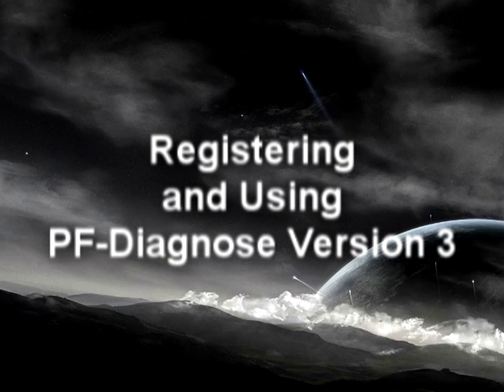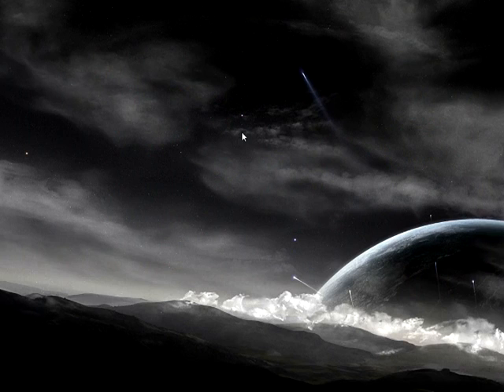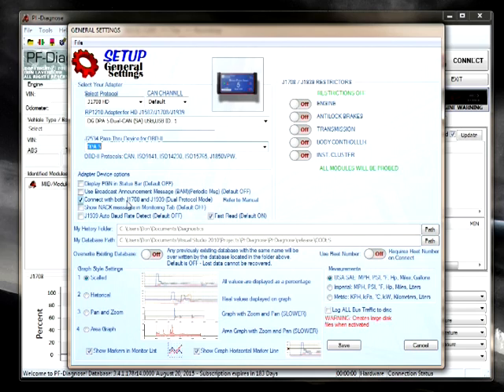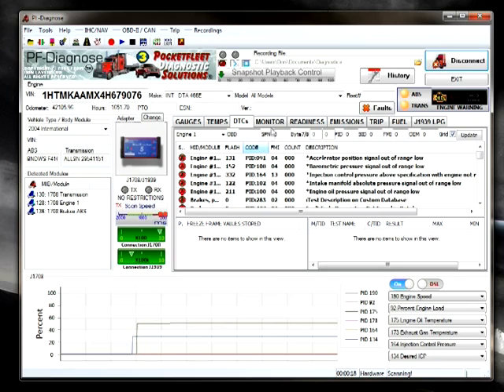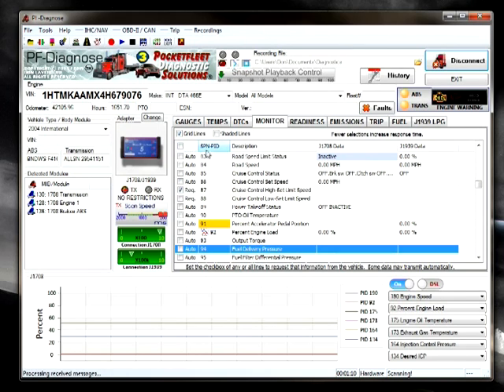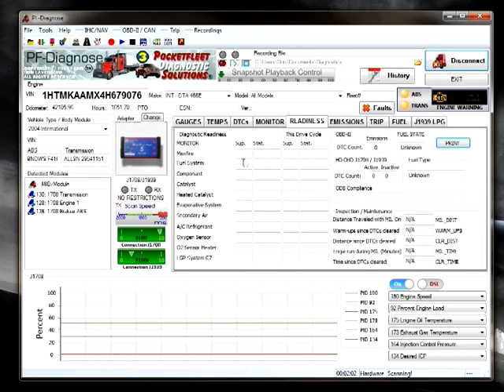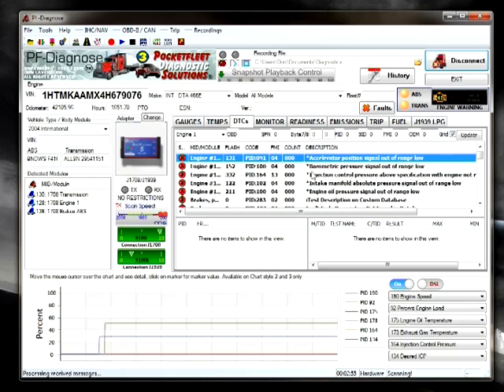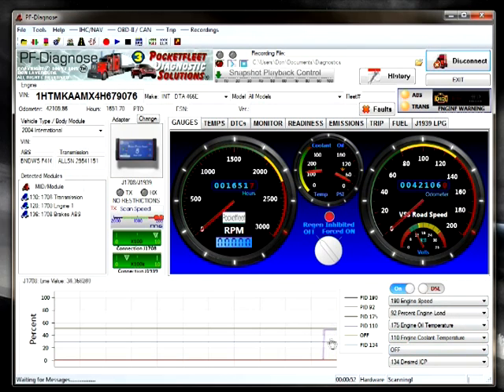PFDiagnose 3 intro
Introduction and using PF-Diagnose Version 3